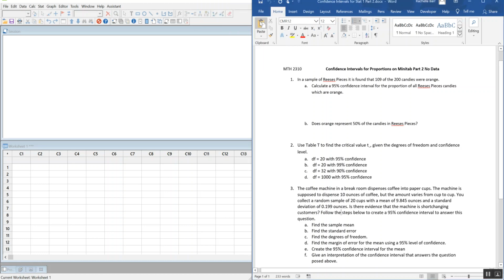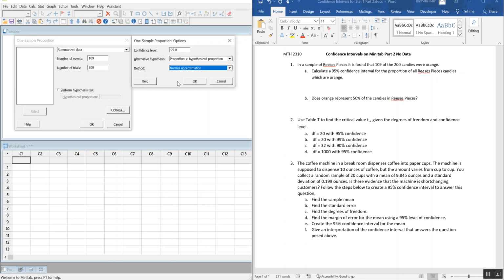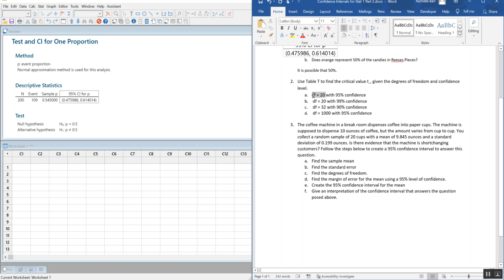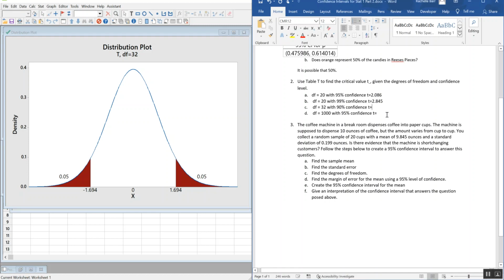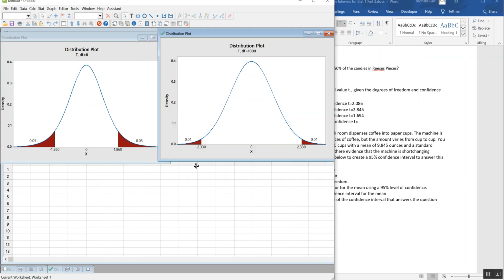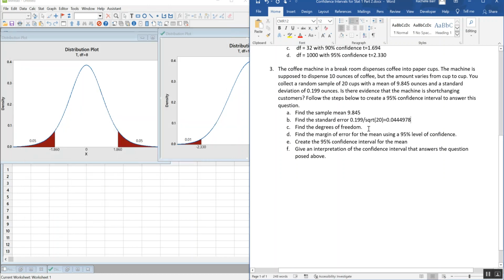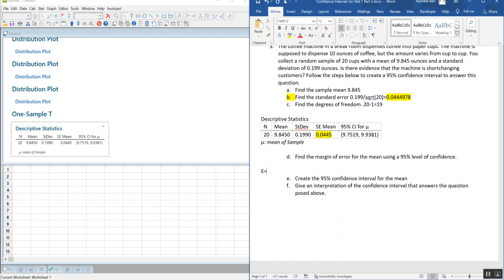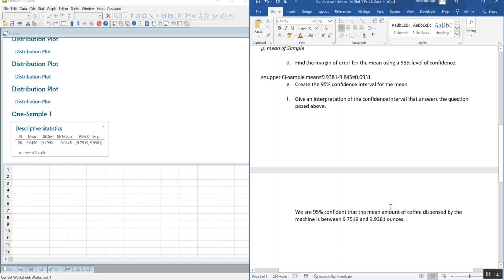Part 2 of Confidence Intervals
Confidence intervals with summarized data